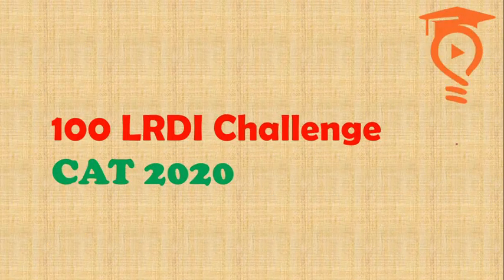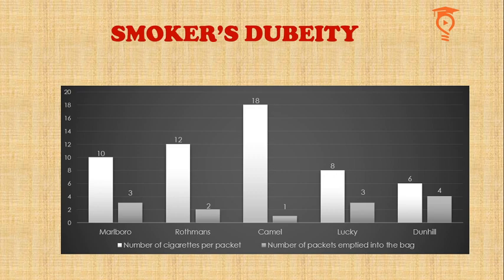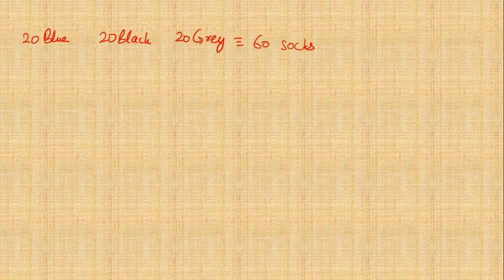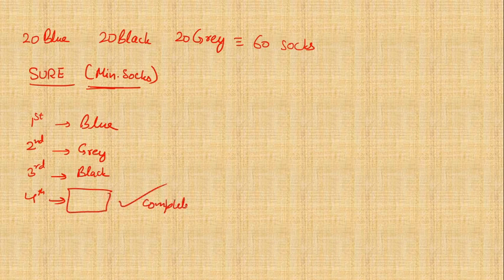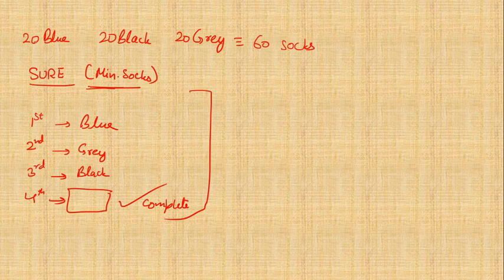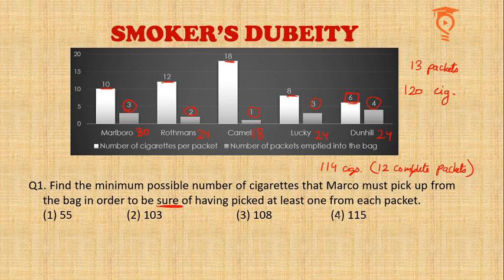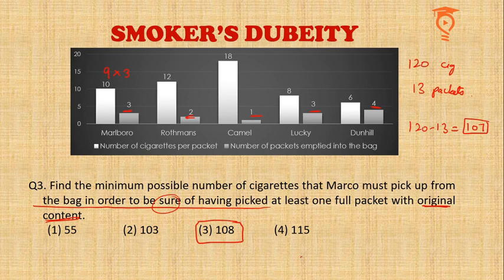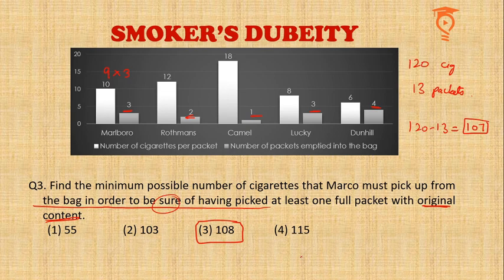100 LRDI CHALLENGE SERIES|Set-47 Smoker Dubiety |Maxima-Minima SET|Pastyear CAT, Tough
This is a past year CAT LRDI Set. This Set is based on the Maximization and minimization problem. This LRDI SET is a bit on the higher difficulty level. We have tried our best to solve it in the most lucid format. Hope you would like the solution.